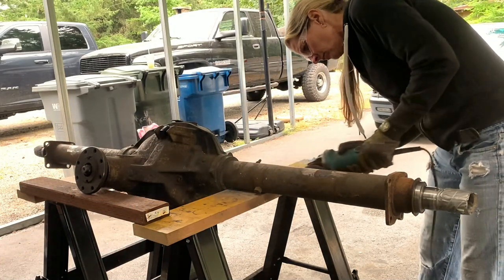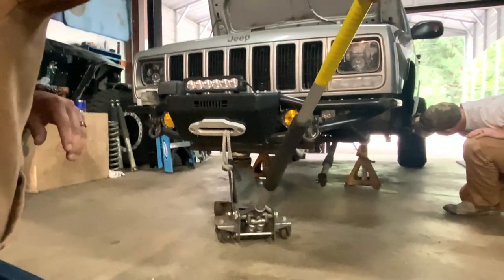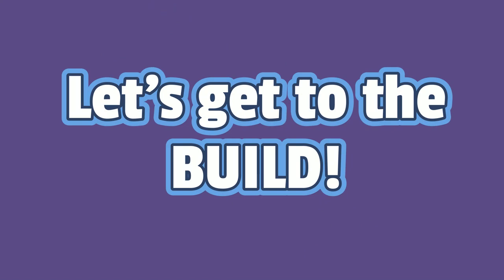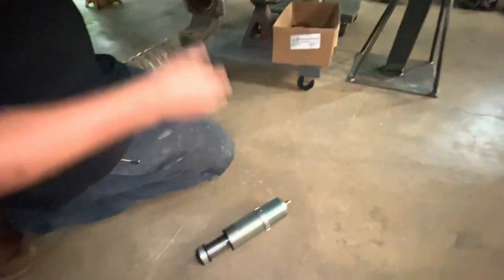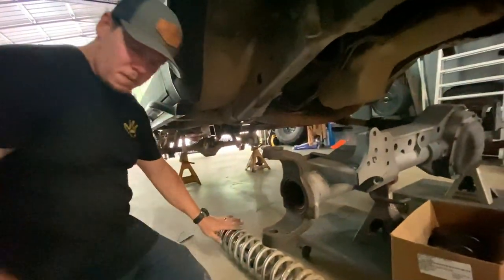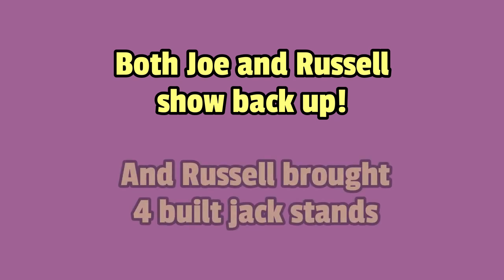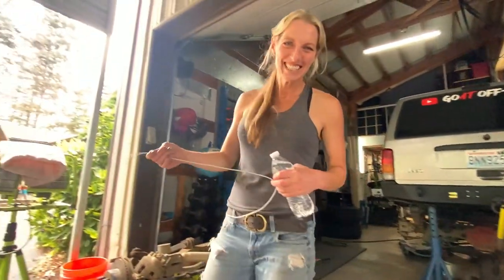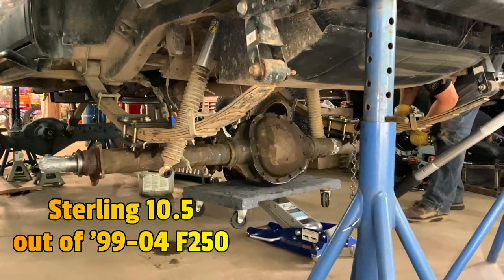EPISODE #7 | SUPER DUTY AXLES ARE FINALLY UNDER THE JEEP! | JEEP CHEROKEE ONE TON BUILD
We removed the 8.25 and put the Dana60 and Sterling 10.5 under the Goat! We discuss what we're doing (and not doing). And we show off the fun new parts that will be going under the Goat!
** Episode #7 SUPER DUTY AXLES UNDER THE JEEP! WE SHOW OFF PARTS FOR THE BUILD, REMOVE 8.25 AND INSTALL LEAF SPRING RELOCATION BRACKETS

-- BUYING AUXBEAM ??
    Ends 7/1/2023